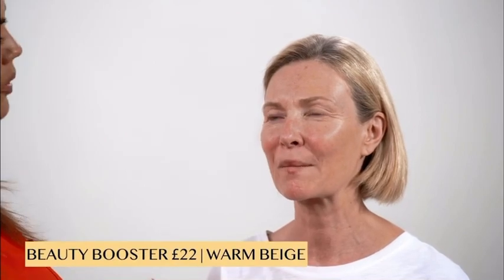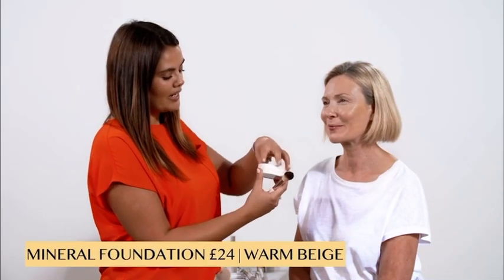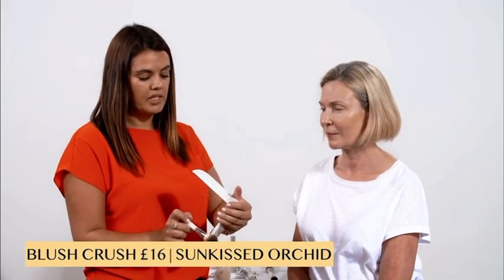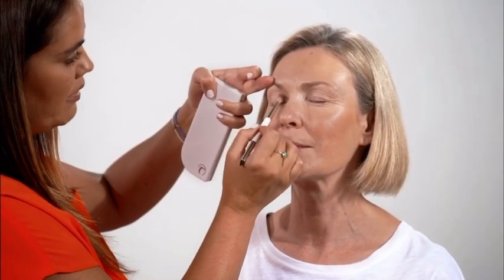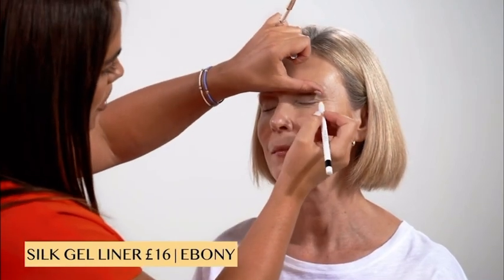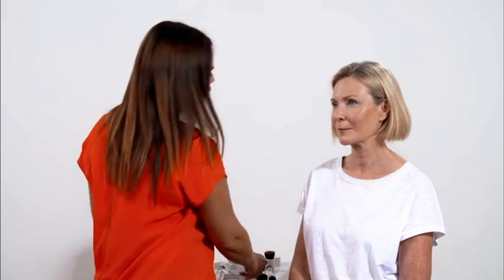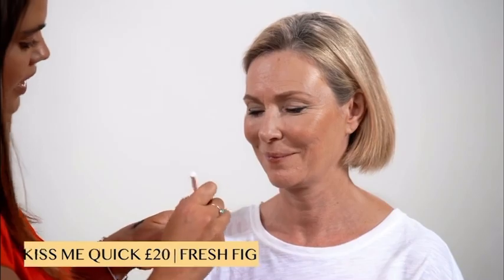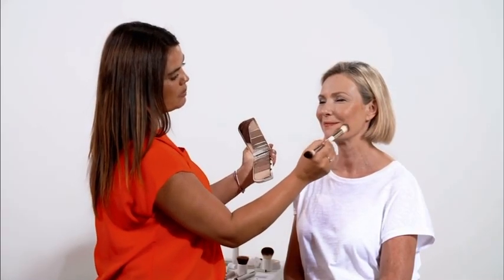Simple, quick makeup demo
If, like me, makeup can feel a bit daunting and you just want someone to tell you exactly what to go for (absolutely me 🙋🏼‍♀️) then you’ll love this quick makeup demo.

Bryony Blake is a Makeup Artist who happens to love Tropic 🥰 She does makeup work for shows like X-Factor, Britain’s Got Talent & Dancing on Ice but what I really like about Bryony is that she makes makeup really simple and fun!

In this video she gives Déne the ‘Beach Babe’ look which is fresh, natural and would pretty much suit anyone!

These are the products that Bryony uses in the demo:

Beauty Booster - warm beige
Illuma concealer - latte
Mineral Foundation - warm beige

Colour Palette:

Cashew (s)
Shea Nut (s)
Sunkissed Orchid (m)
Rose Gold (m)
Make it Matt setting powder (l)

Silk Gel Liner - ebony

Fixing Gel Mascara (black)
Extension Fibres

Kiss Me Quick lipstick - Fresh Fig